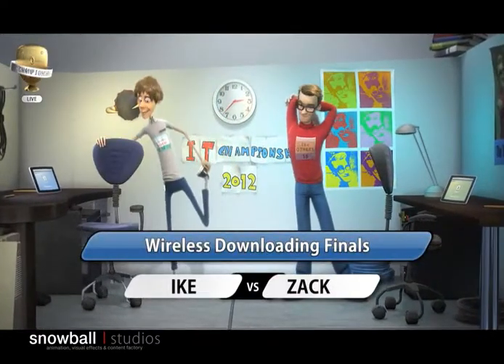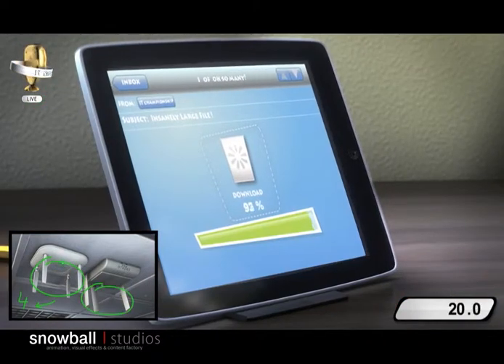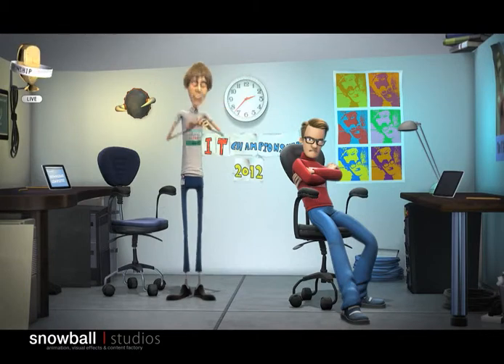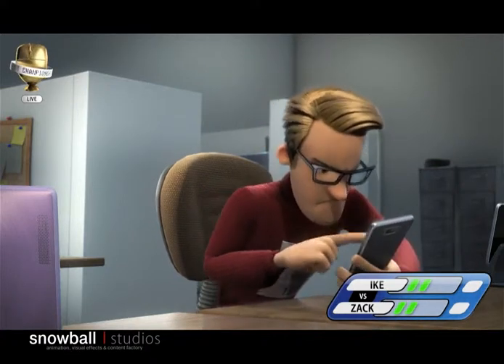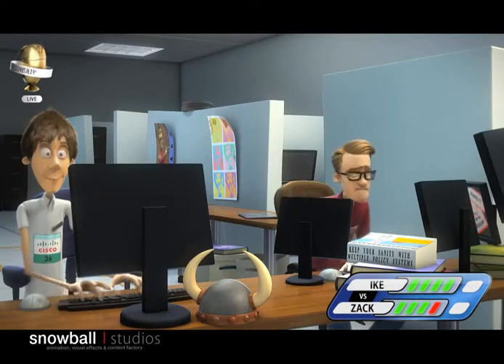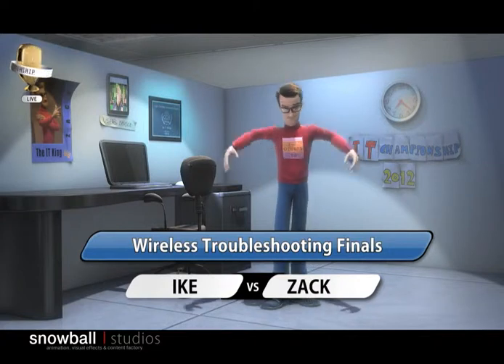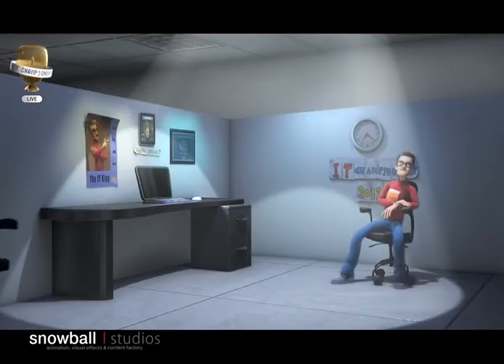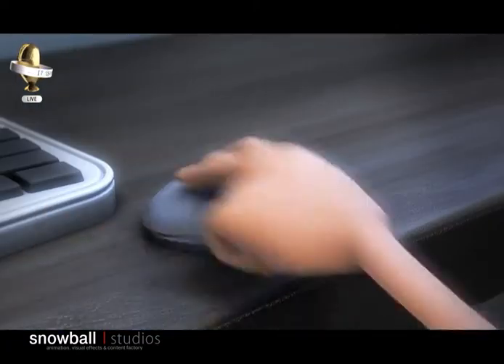Cisco- IT competition